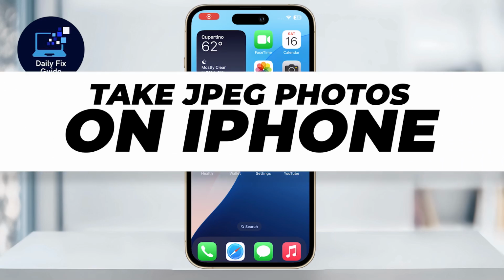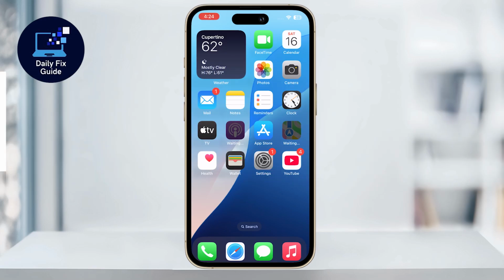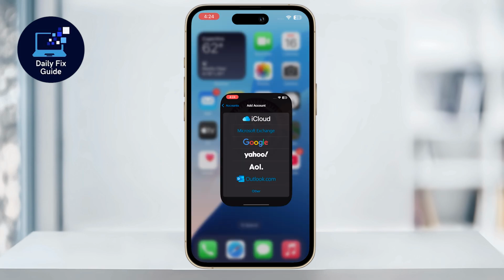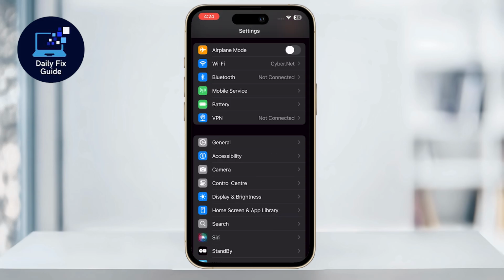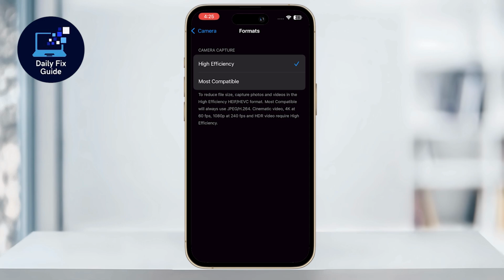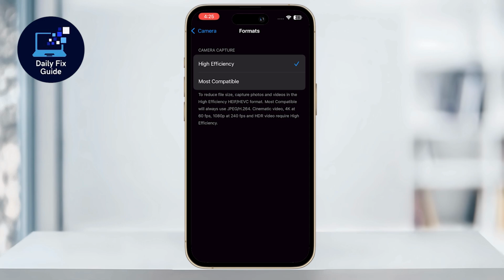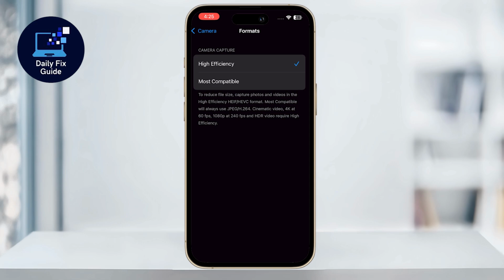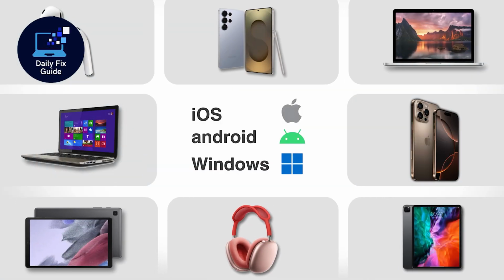How To Take JPEG Photos on iPhone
Learn how to capture photos in JPEG format on your iPhone instead of HEIC. This step-by-step guide shows you how to change camera settings for maximum compatibility with all devices and apps.